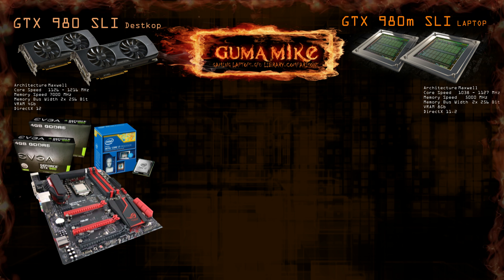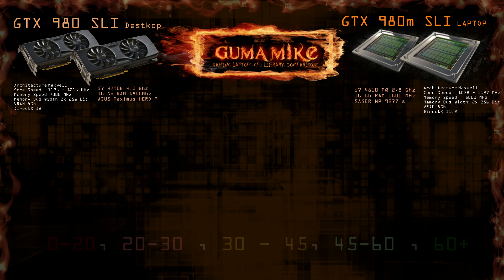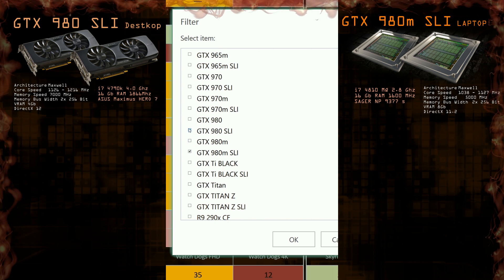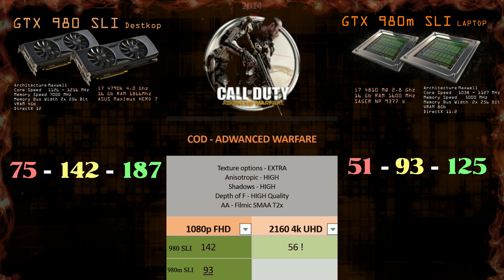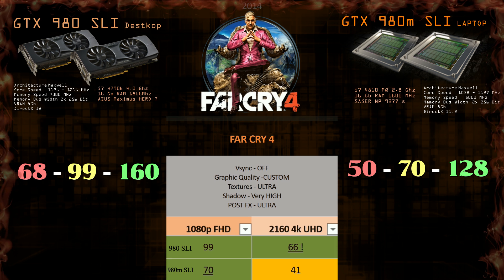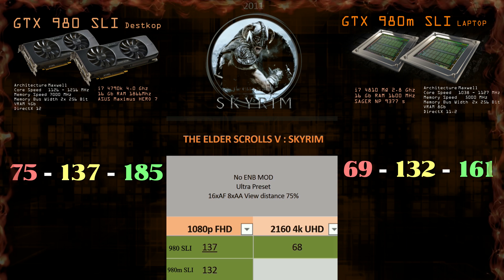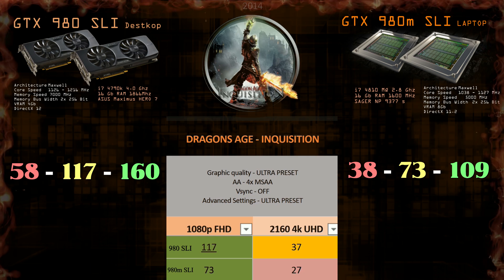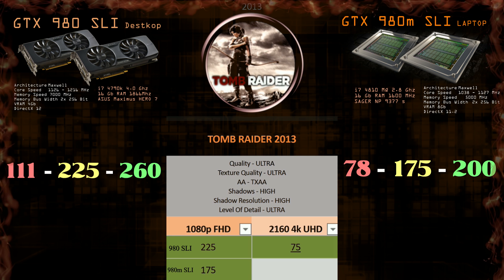Desktop GTX 980 SLI VS Laptop GTX 980m SLI - Comparison of FPS in PC games 2015 - ULTRA SETTINGS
This video should show you main difference in performance between destkop top and laptop top GPUs. Hope you like it and it will provide correct information for you.

source : collection of FPS in moder PC games from GPU Library located